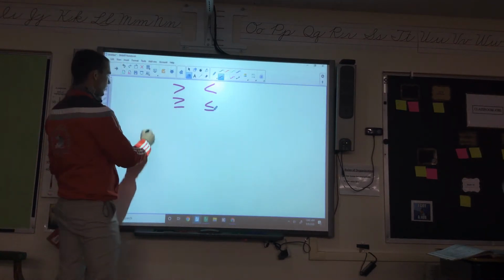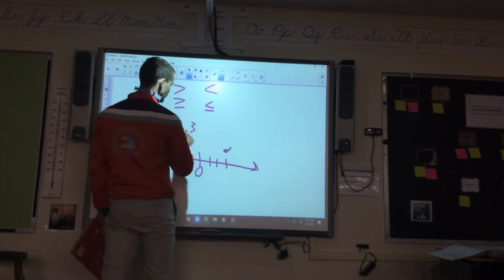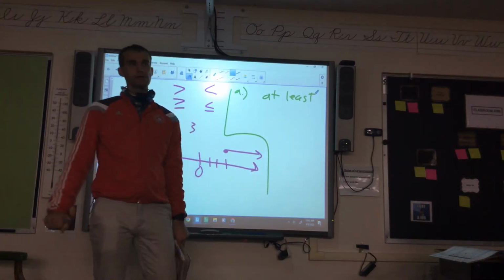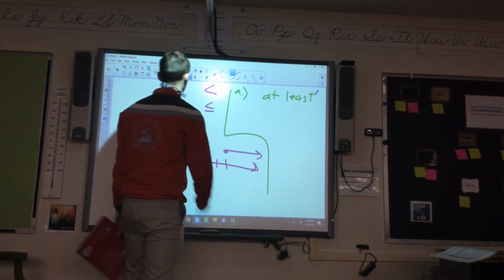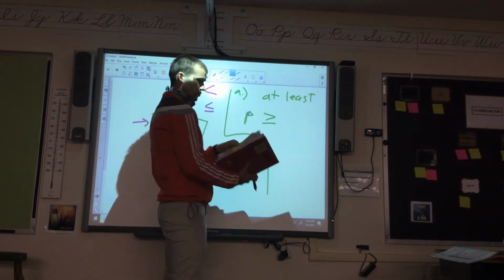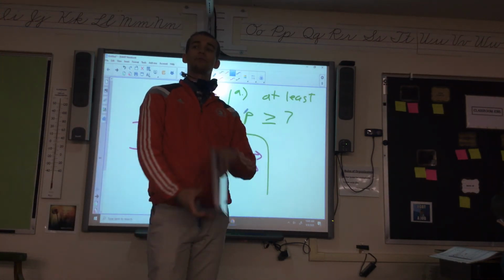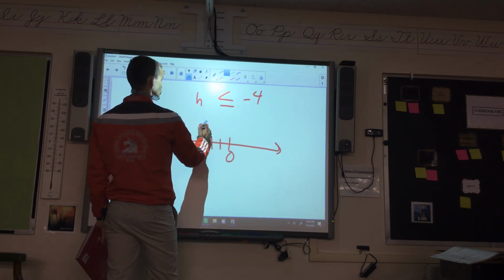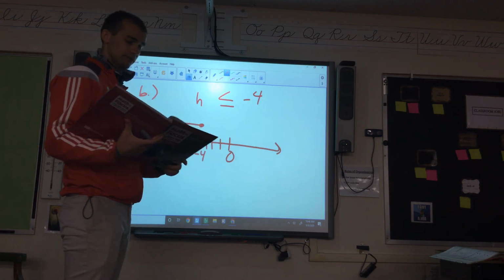8.3 Solving Simple Inequalities (Day 2)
Note: for the last section on the assignment, you need to flip EVERYTHING.
Ex. If it has, 7 is greater than h ,
you flip it to, h less than 7